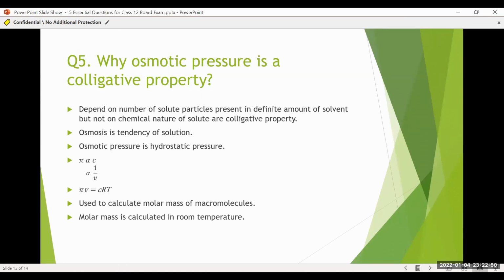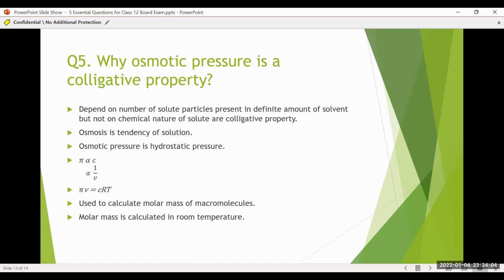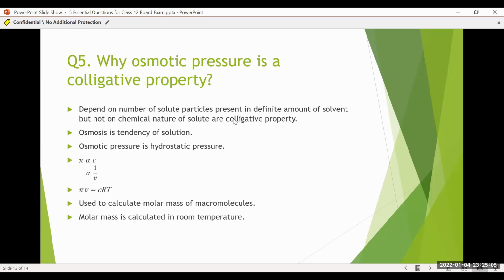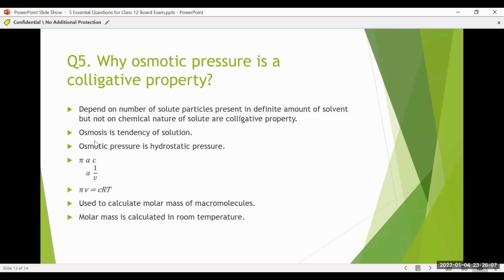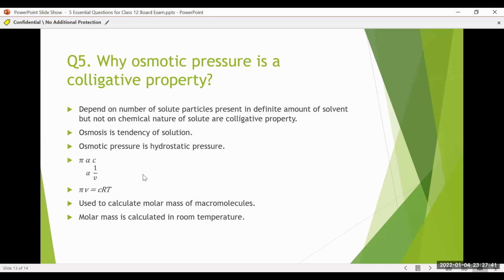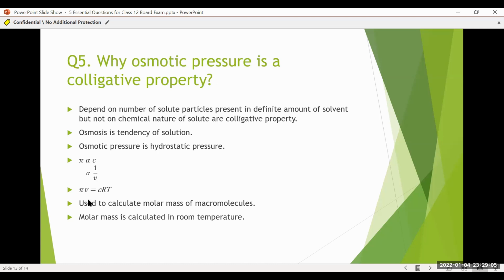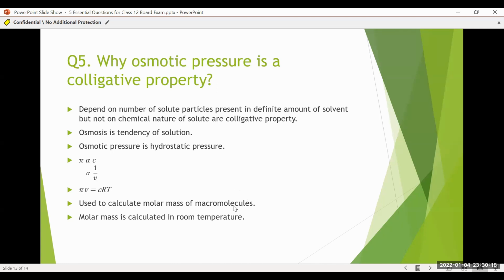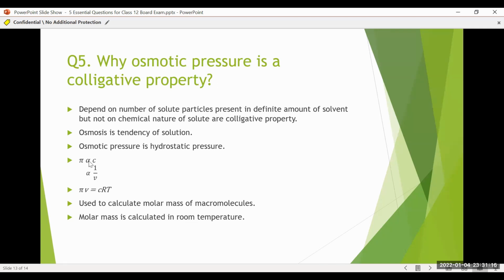Answer 5 | Why osmotic pressure is a colligative property?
This video is last Part of my 6 part series of "5 Essential Questions for Class 12 Exam".  This video provides answer to fourth question i.e."Why osmotic pressure is a colligative property?".